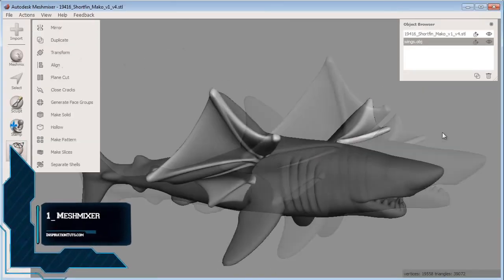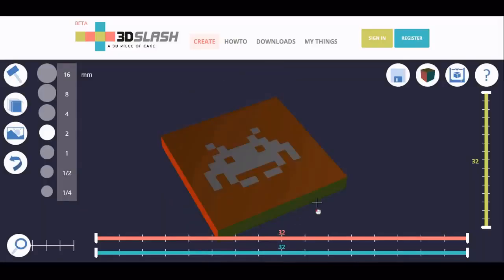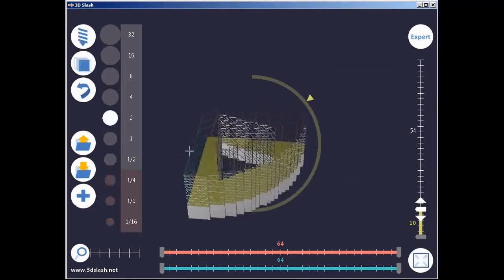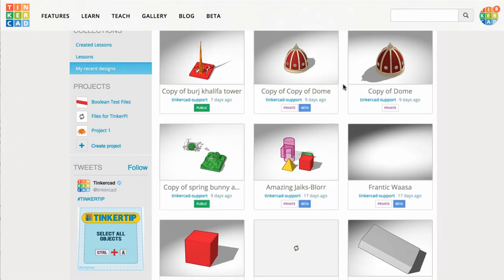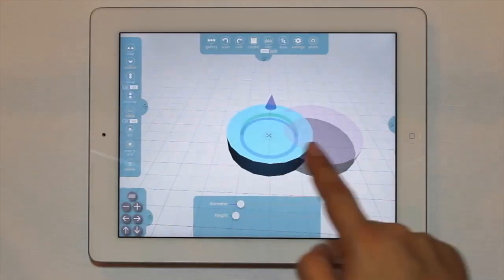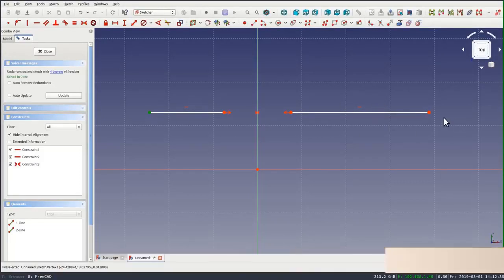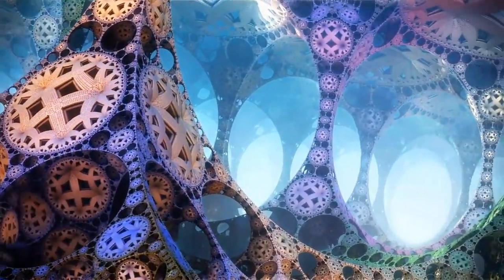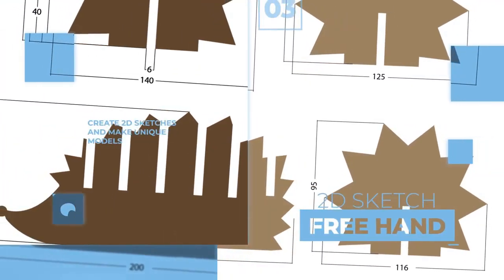3D Modeling and Printing Software Easy to Use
The are a lot of 3D software out there and most of them are not easy to use, so today we've got a list of easy and simple 3D software for you if you want to create your own 3d models without having a lot of experience.

1_Meshmixer
Mesh mixer is a free 3D software from autodesk for beginners that allows you to do animation,modeling,3D sculpting surface stamping.

2_3D Slash
3D Slash is a type of 3D modeling software produced by Sylvain Huet.
3D Slash software offers an original and intuitive experience to 3D model easily.

3_Vectary
now, more and more programs are dedicated to providing a wider audience access to 3D modeling tools.
While many 3D programs are expensive or require high-end computers, a startup out of Slovakia is
hoping to teach the masses with their new cloud-based 3D design tool named Vectary.

4_Tinkercad
Tinkercad is a free online collection of software tools that help people to create simple 3D models in simple and fast manner.

5_Morphi
Morphi is an Easy to learn 3D design software on iPad,Mac and Windows for all people who don't have design experience and beginners.

6_Leopoly
it is a 3D modeling 3d printing and personalization could based software, it runs on a browser and it's aimed to serve digital content.

7_FreeCAD
FreeCAD is a free and open-source general-purpose parametric 3D modeler and a building information modeling software.

8_mandelbulb 3D
Mandelbulb 3D is a free software application created for 3D fractal imaging.

9_Cura
Cura is an open source 3D printer slicing application.It was created by David Braam who was later employed by Ultimaker, a 3D printer manufacturing company, to maintain the software.

10_SelfCAD
SelfCAD is an online computer-aided design software for 3D modeling and 3D printing, released in 2016. It is browser-based and cloud-based.

Recommended Laptop

CUK MSI GS63VR Stealth PRO Gamer Notebook

Recommended Drawing Tablet